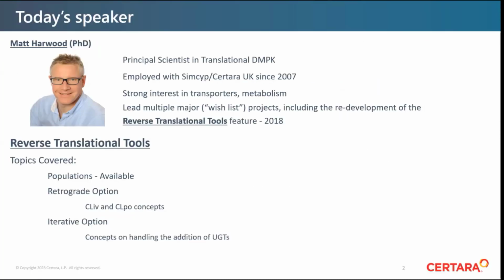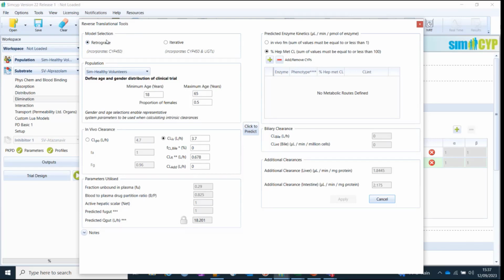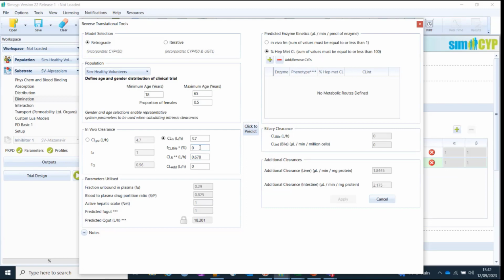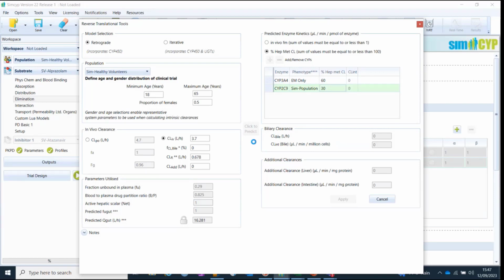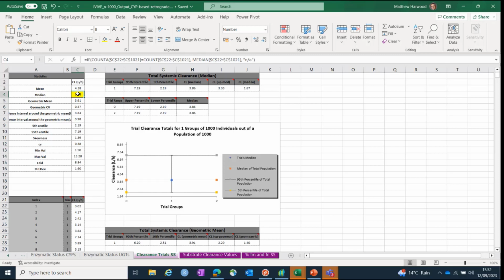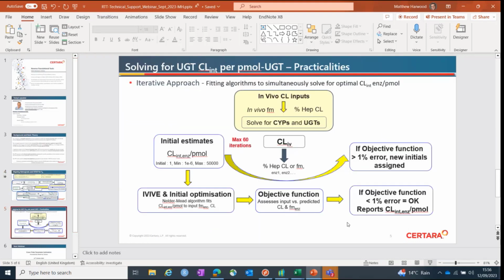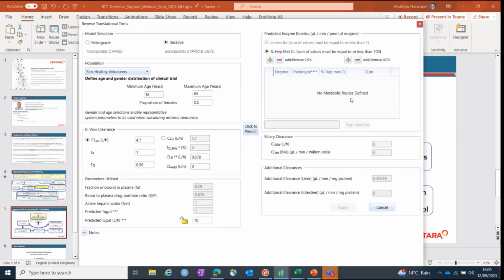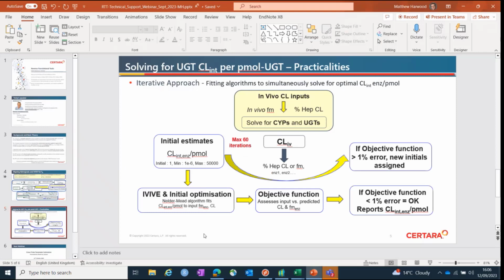Reverse Translational Tools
Topics Covered:
• Populations - Available
• Retrograde Option
• CLiv and CLpo concepts
• Iterative Option
• Concepts on handling the addition of UGTs